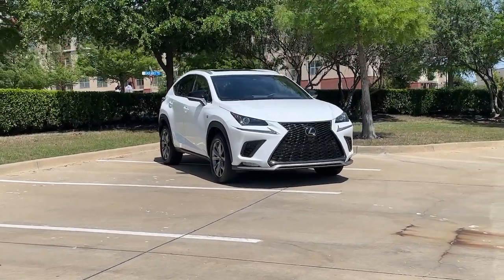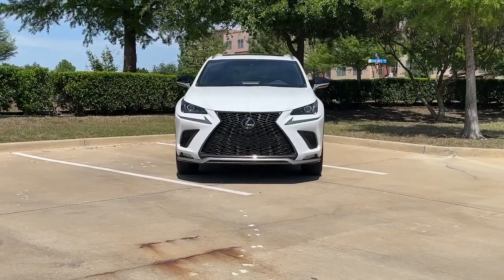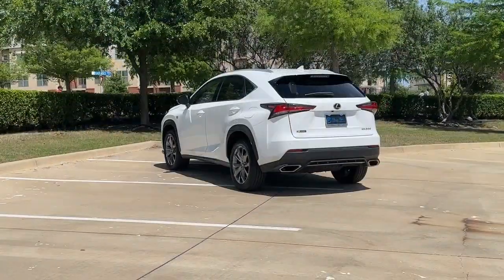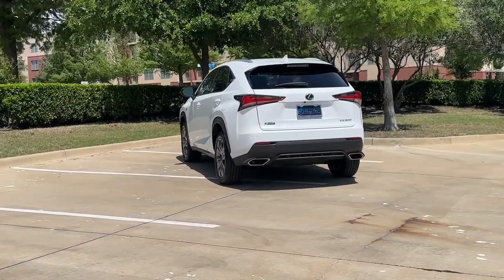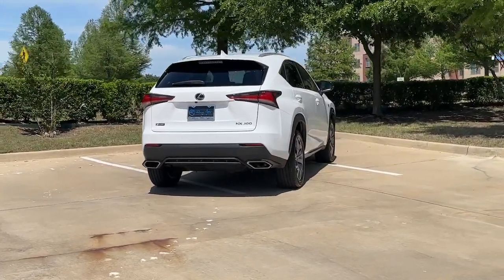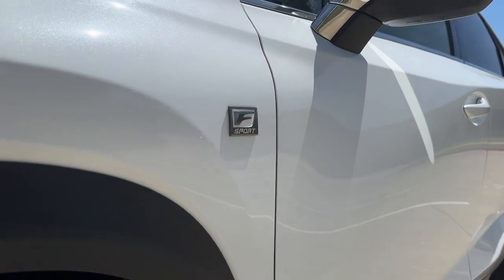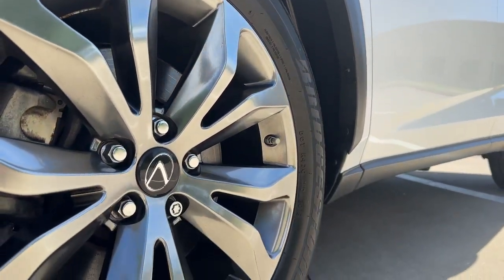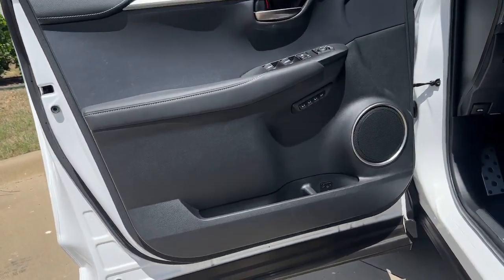2019 Lexus NX The Colony, Lewisville, Frisco, Plano, Dallas A130728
Ultra White Used 2019 Lexus NX 300 Premium F SPORT ColdWthrPkg AdaptiveSusp Navi available in 6601 Cascades Court Street, The Colony, Texas at Reserve Auto Group. Servicing the Lewisville, The Colony, Frisco, Plano, Dallas, TX area.
2019 Lexus NX 300 Premium F SPORT ColdWthrPkg AdaptiveSusp Navi - Stock#: A130728

6601 Cascades Court Ste 110